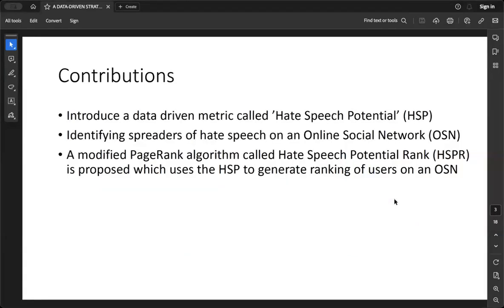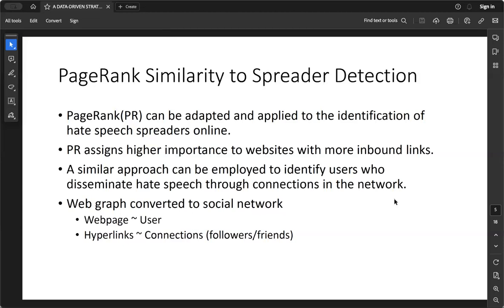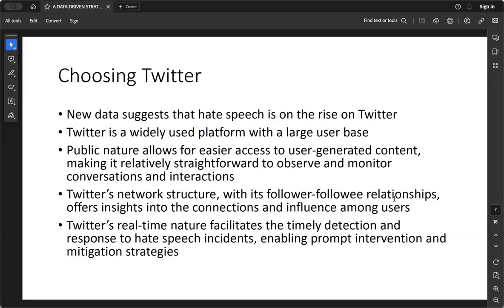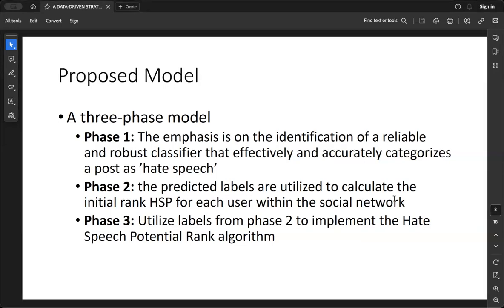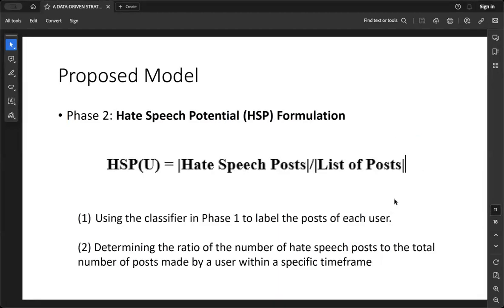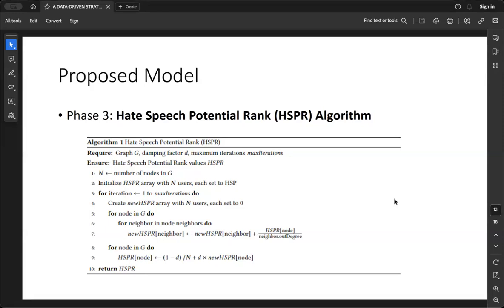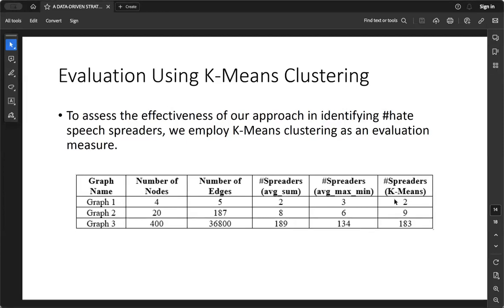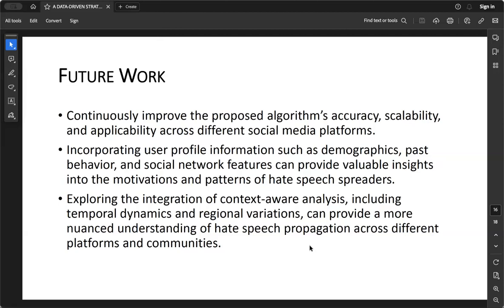A Data-Driven Strategy for Online Hate Speech Spreader Identification using Modified Pagerank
Smita Ghosh and Shiv Jhalani, Santa Clara University, USA

Abstract

Social media platforms have become breeding grounds for the dissemination of misinformation and harmful content, including hate speech. This research paper aims to tackle the urgent problem of hate speech circulation on Online Social Networks by primarily focusing on the early identification of users who are prone to spreading it. To achieve this objective, a novel data-driven metric is introduced, referred to as "Hate Speech Potential". Additionally, an innovative approach is proposed that leverages a modified version of the PageRank algorithm, termed the "Hate Speech Potential Rank" algorithm, to effectively detect and identify malicious users within a network. In a vast network with billions of nodes, the rapid spread of content makes timely detection and mitigation crucial. By assessing a user's past behaviour of sharing or publishing hate speech, their "Hate Speech Potential" can be determined, enabling the identification of sources and spreaders of such content. The modified PageRank algorithm considers both the user's individual characteristics and the influence of their neighbourhood, thereby capturing a more comprehensive picture of their sharing patterns. A pre-trained machine learning model was employed to accurately classify hate speech posts. By combining the predicted labels and user characteristics and implementing the modified PageRank algorithm, this paper aims to gain deeper insights into the dynamics of information dissemination within a social network, thereby contributing to a better understanding of user sharing behaviour and facilitating the development of effective strategies for addressing hate speech. K-Means clustering was used in experimental evaluations, demonstrating the effectiveness of the proposed approach.

Hate Speech Spreader Detection, PageRank, Social Networks, Machine Learning.